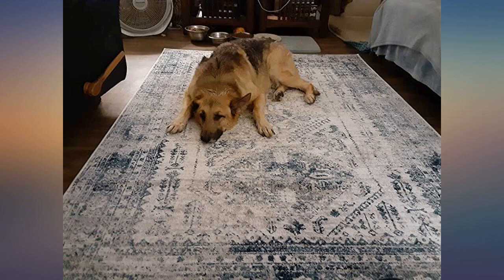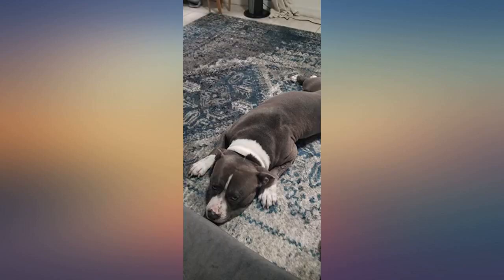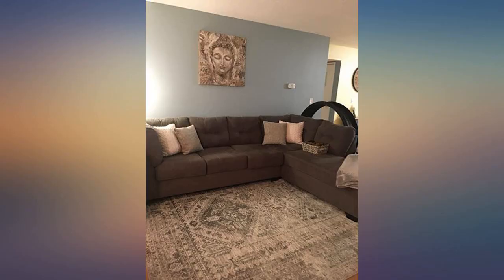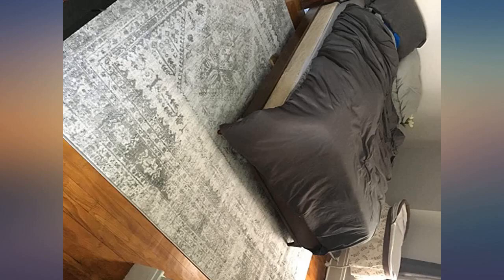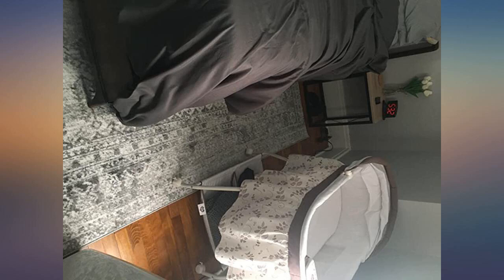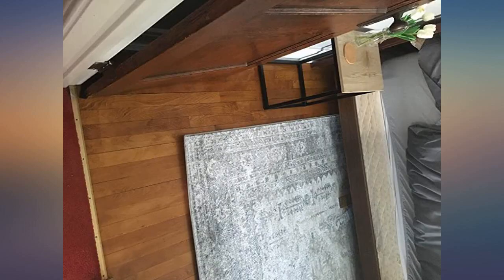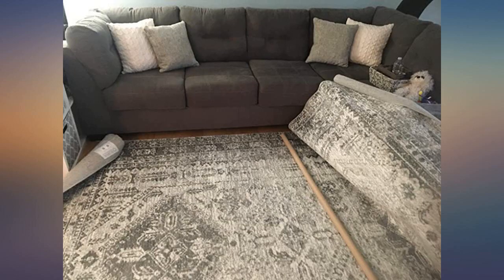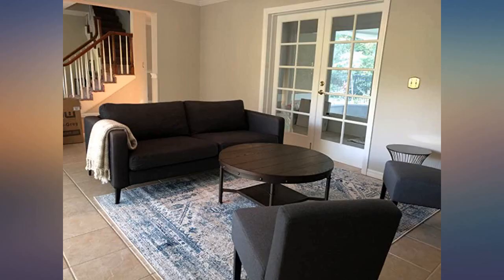Artistic Weavers Desta Area Rug, 7'10" x 10'2", Charcoal review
Main Features:
Stylish and versatile, the updated traditional style functions across many design styles including transitional, coastal, Farmhouse, and bohemian.. Made from 100% polypropylene for easy care and stain resistance. Power loomed for lasting durability and minimal shedding. Great for homes with children or pets. Features Medium pile